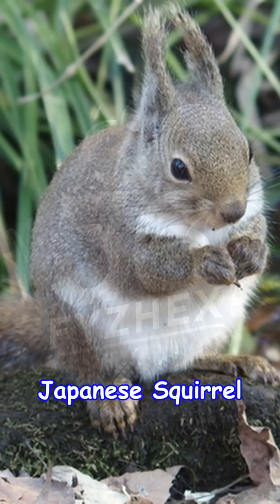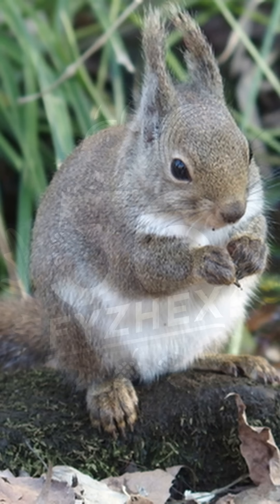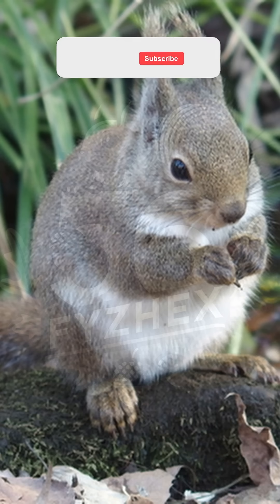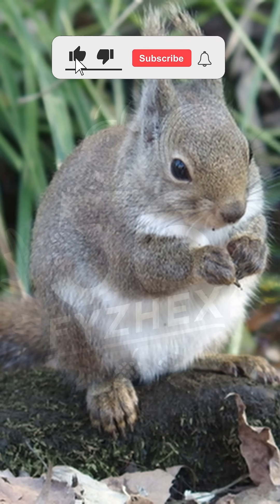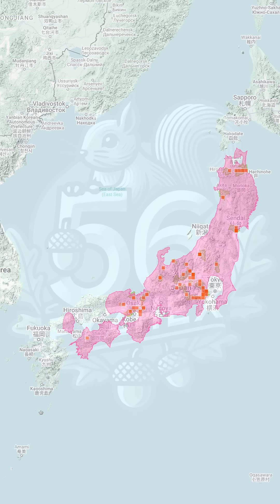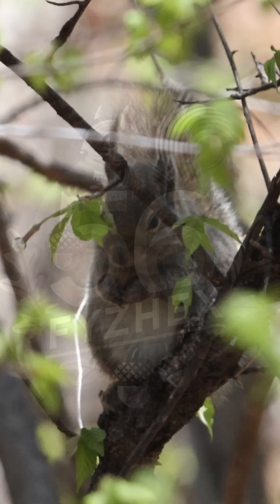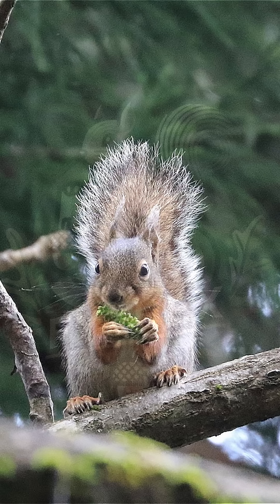Japanese squirrel squirrels thesquirrels squirrelfriend squirrelsquad animals wildlife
The Japanese Squirrel (Sciurus lis) is a rare and beautiful squirrel species found only in Japan. In this short profile, explore the life of this agile forest dweller as it leaps between branches, spreads acorns, and adds charm to temple grounds and native woodlands alike.

From its soft gray-brown fur and bushy tail to its winter ear tufts and sharp vocal calls, this squirrel is a true symbol of Japan’s wild forests. Learn where it lives, what it eats, how it behaves, and what challenges it faces in the wild.

🌲 Featured in this video:
– Native range: Honshu, Shikoku, and Kyushu
– Forest and parkland habitats
– Nesting and daily activity
– Diet and seed dispersal role
– Appearance and seasonal changes
– Conservation concerns and competition with non-native species

📍 Endemic to Japan — not found anywhere else in the wild.

🧠 Did you know? The Japanese Squirrel helps oak trees grow by burying and forgetting acorns, allowing new forests to sprout.